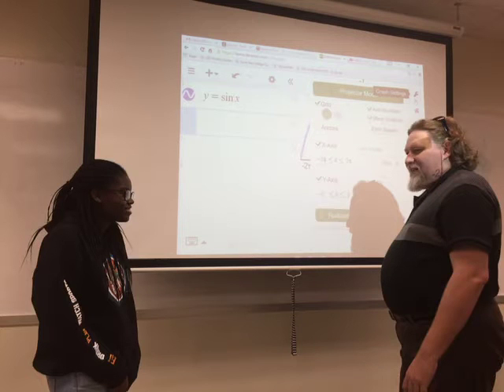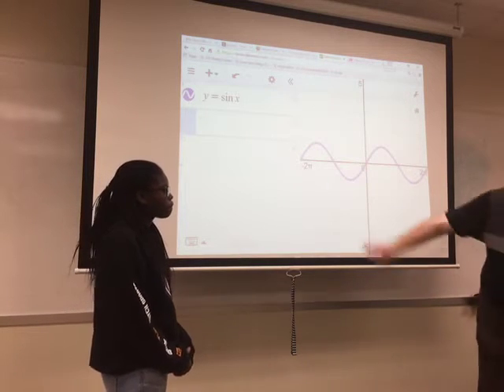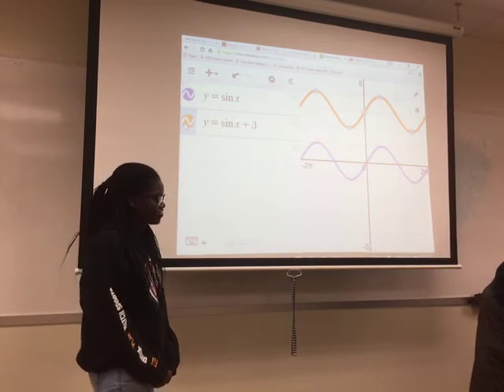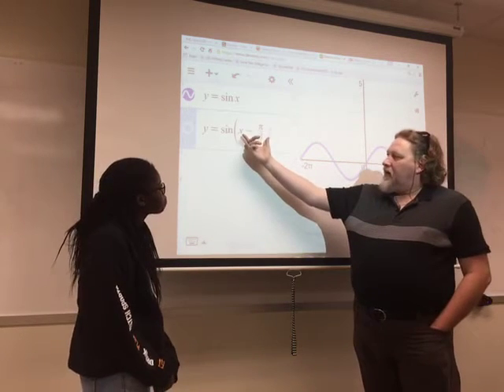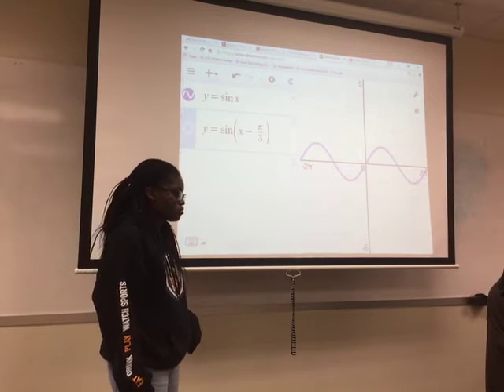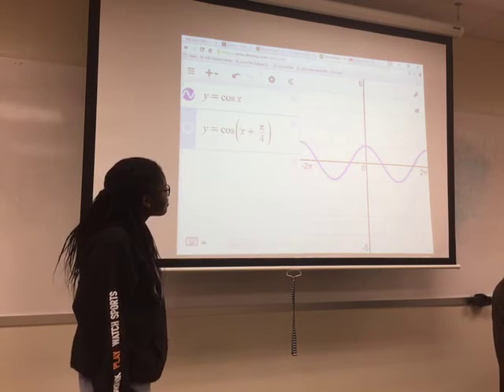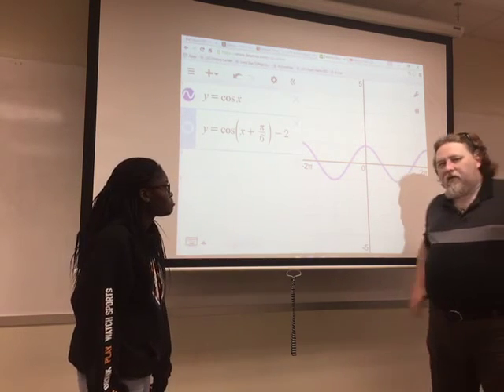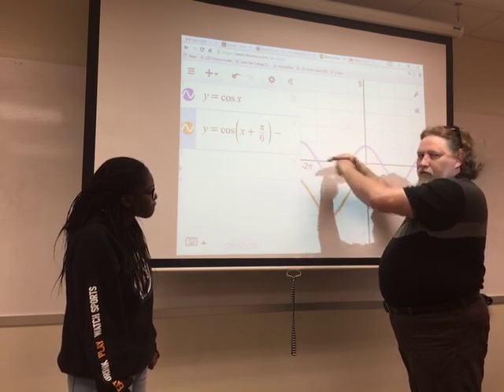Vertical Shift and Phase Shift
How to find the vertical shift or phase shift of a sinusoidal function.

Featuring Tiara Tillis!